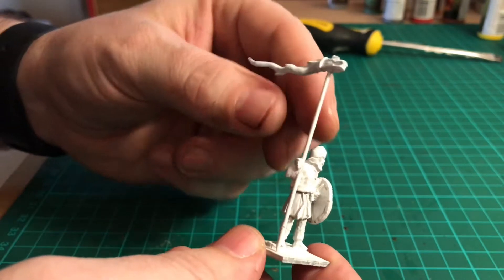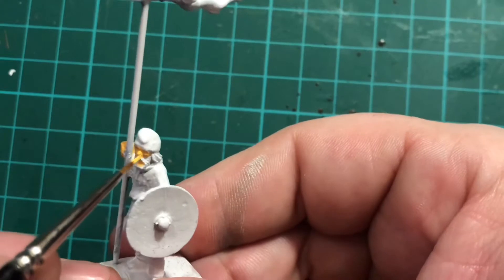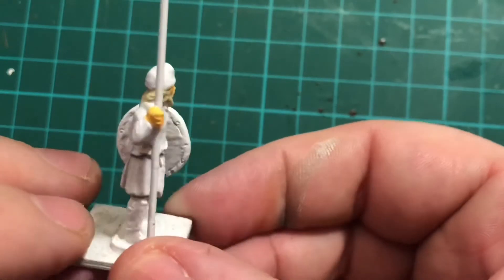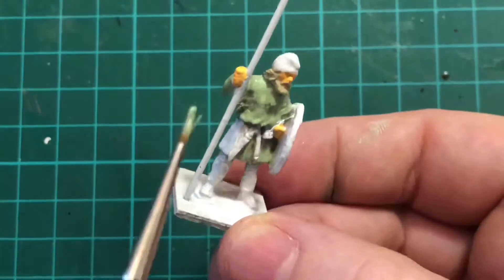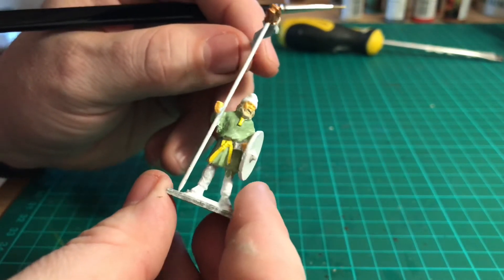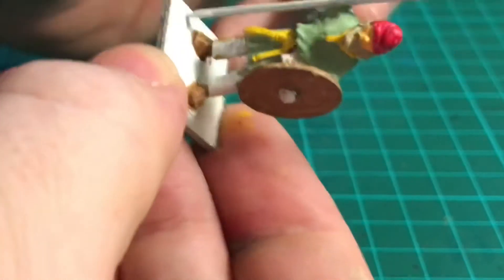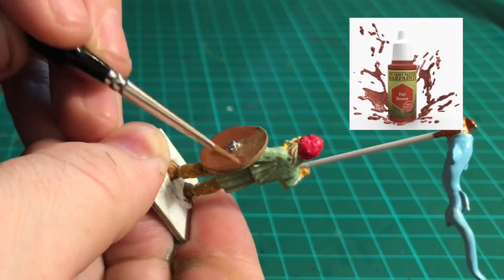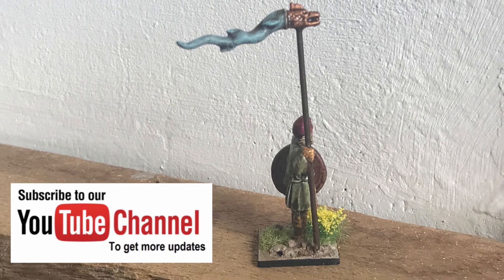Dark Ages Anglo Saxon Standard Bearer with Draco Standard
In Anglo-Saxon England, a Thegn was a lord who held his land directly from the king in return for military service in time of war. Thegns could earn their titles and lands, or inherit them.

The power of Thegns declined after the Norman Conquest ​when Lords of the new regime took control of most lands in England. The term ​thane persisted in Scotland until the 1400s in reference to a hereditary tenant of the crown who did not serve in the military.

I have painted this figure for a variety of tabletop wargames and he could be used as a bannerman or standard bearer in a large unit, or as a skirmisher in smaller scale battles.